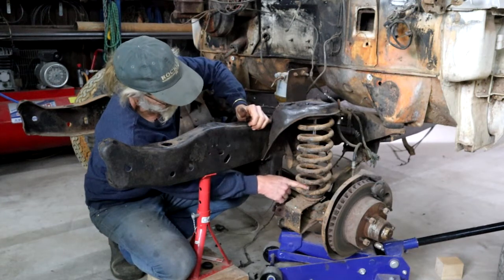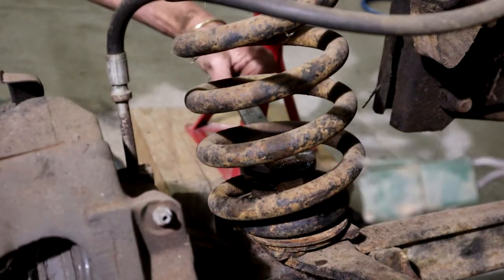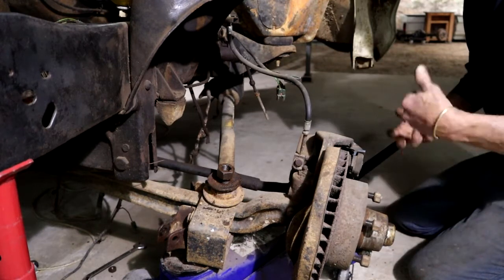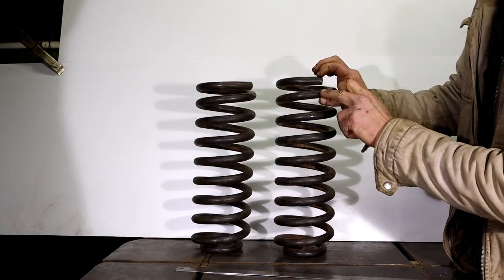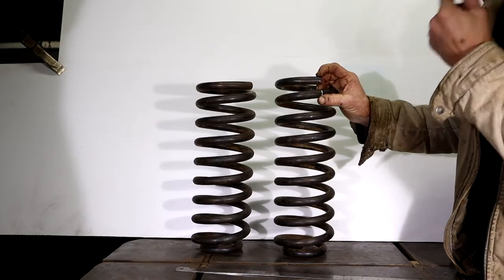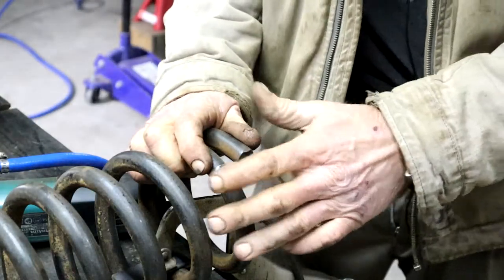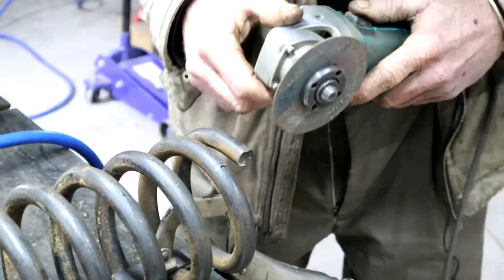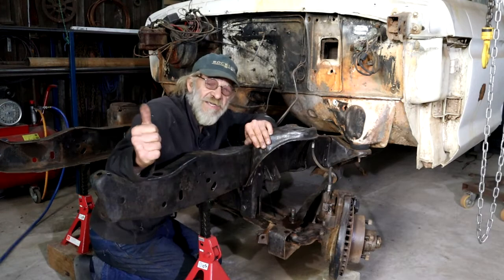FORD F1OO - REMOVING & CUTTING COIL SPRINGS TO LOWER STANCE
Continuing the Ford F100 truck build, I remove the front coil springs. I want to lower the front suspension of the Ford F100, so the next step is to cut them shorter. I talk about the calculations required and how the final cut length will affect the ride height. We also discuss some important do's and don'ts when cutting coil springs.